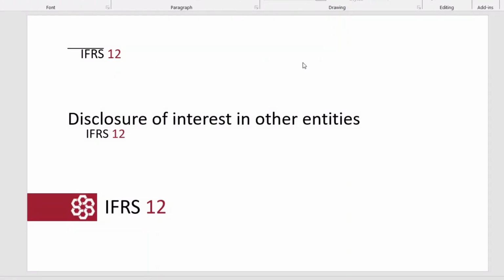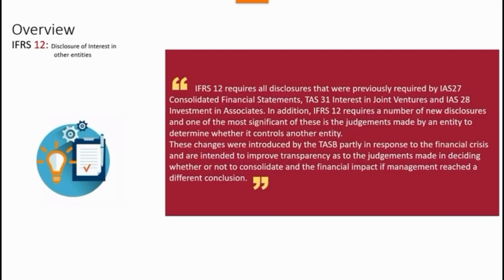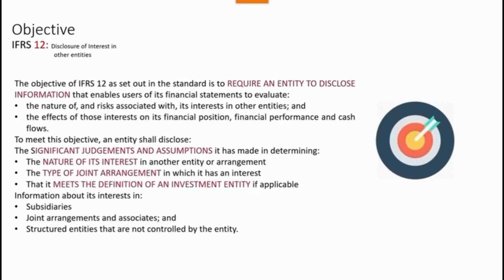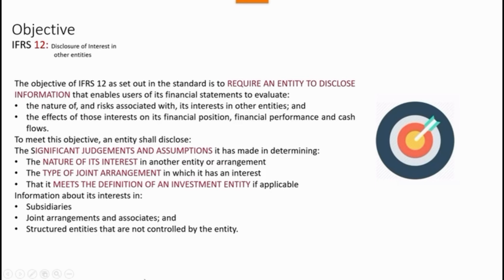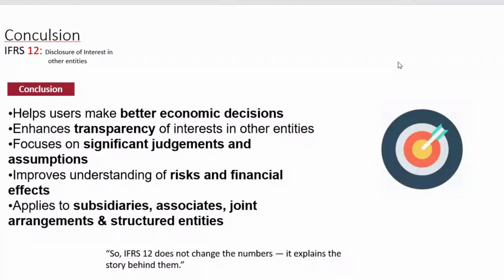IFRS 12 Disclosures (ACCA SBR) | Subsidiaries + Associates + JVs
Welcome to ACADX ✅
In this lecture, we cover IFRS 12 – Disclosure of Interests in Other Entities in a simple, exam-focused way.

📌 What you will learn:

Objective of IFRS 12 (why disclosures are required)

Which entities are covered (subsidiaries, joint arrangements, associates, unconsolidated structured entities)

Significant judgements (control, joint control, significant influence)

Quick exam tips + common mistakes

✅ If you’re studying ACCA / IFRS, this video will help you understand IFRS 12 fast.

Intro

Objective of IFRS 12

Scope (what interests are covered)

Significant Judgements & Assumptions

Subsidiary Disclosures

JV & Associate Disclosures

Unconsolidated Structured Entities

Exam Focus + Quick Recap

End Screen